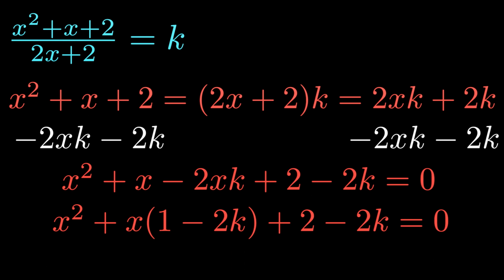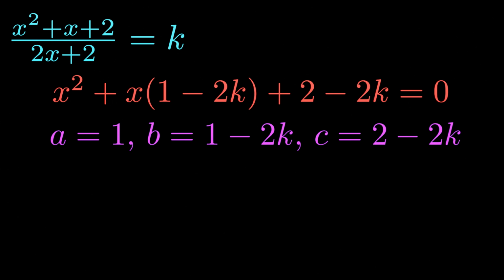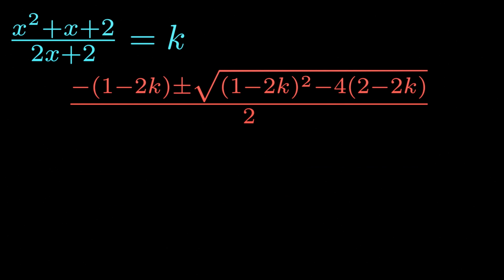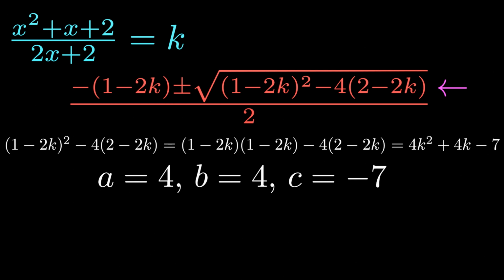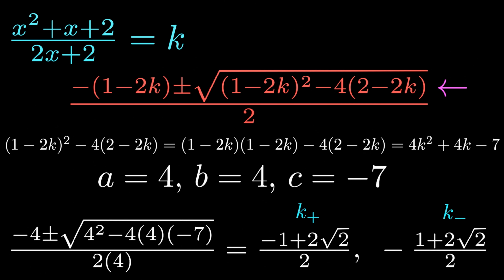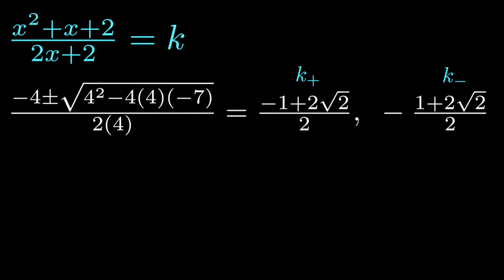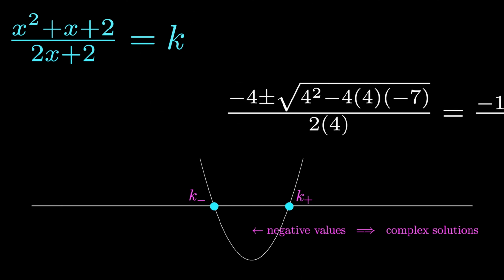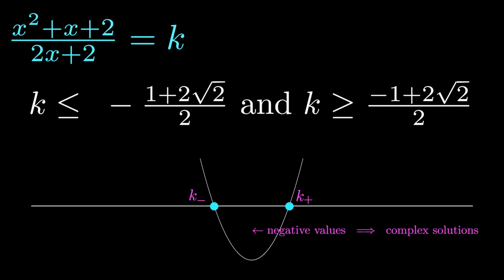A Nice Rational Equation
In this video we find all values of k such that : (x^2+x+2)/2x+2 = k is solvable for real x.